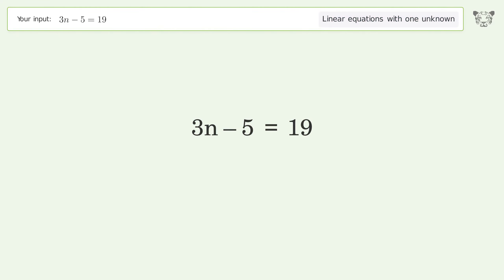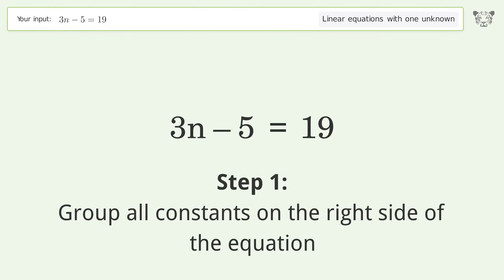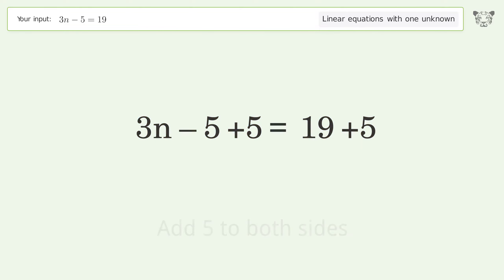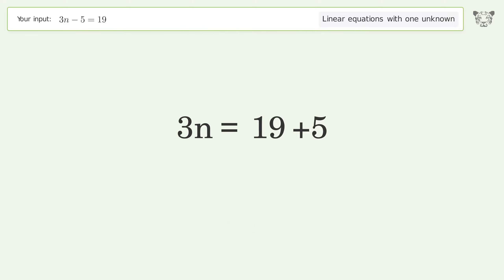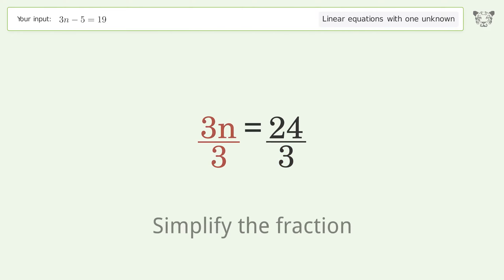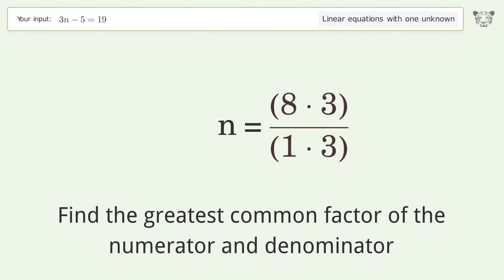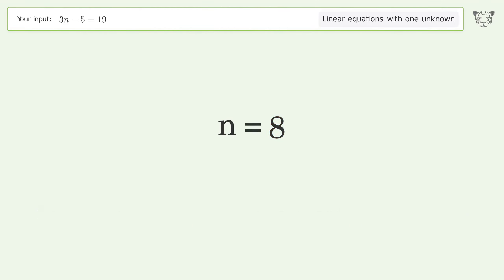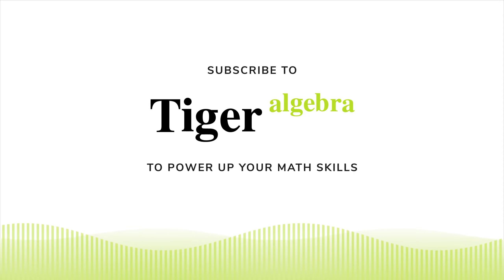Linear equation with one unknown: Solve 3n-5=19 step-by-step solution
Solving 3n-5=19 using the linear equation with one unknown solver

for a step-by-step and more tips and tricks for dealing with linear equations with one unknown.